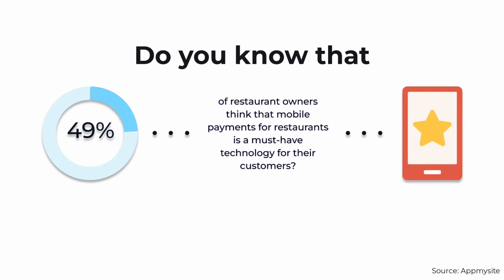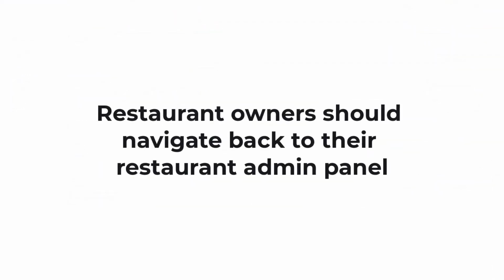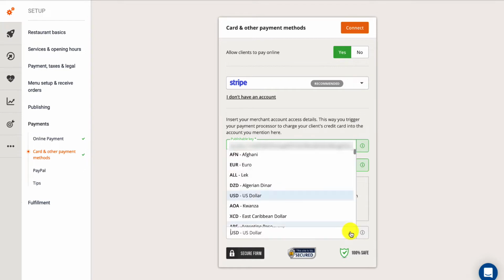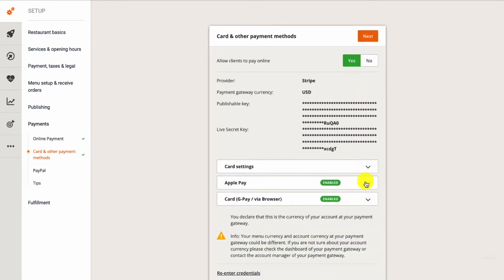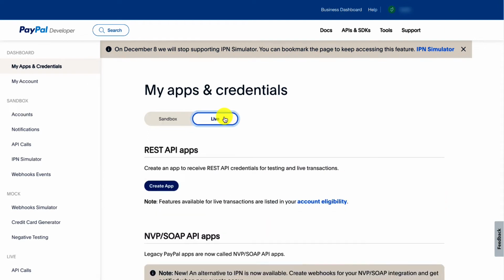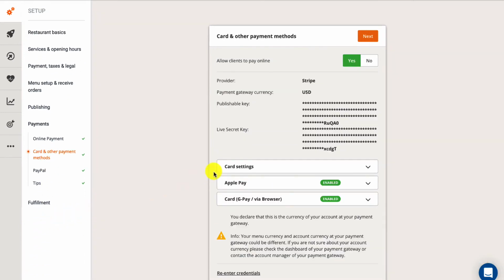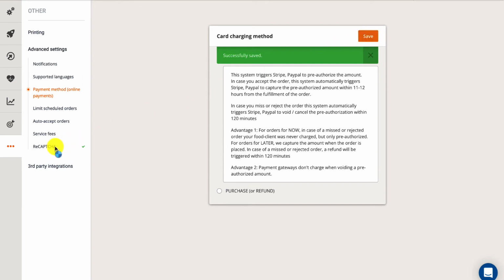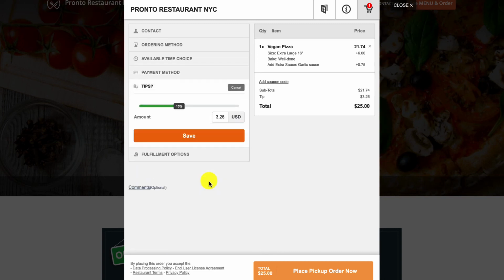How restaurant owners can accept credit cards & other payment methods